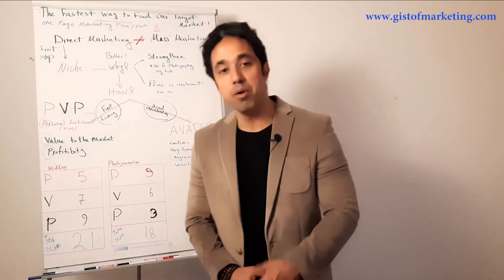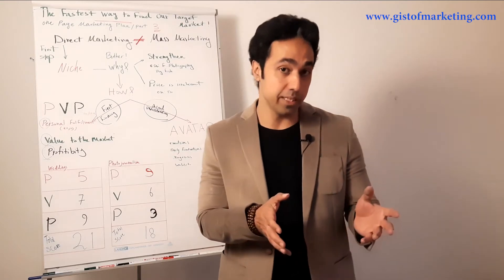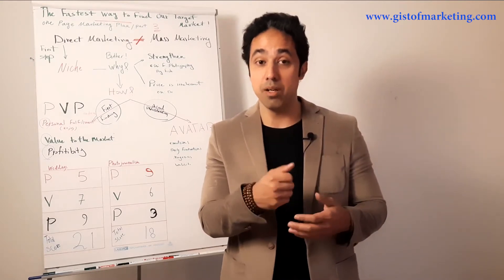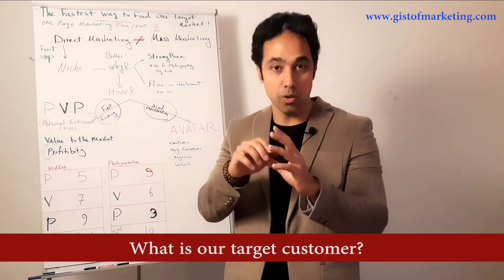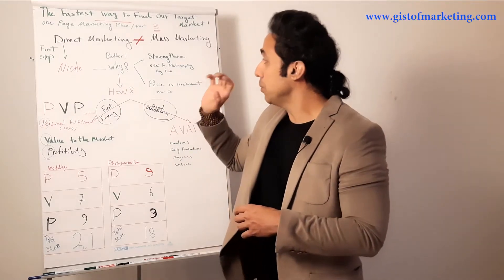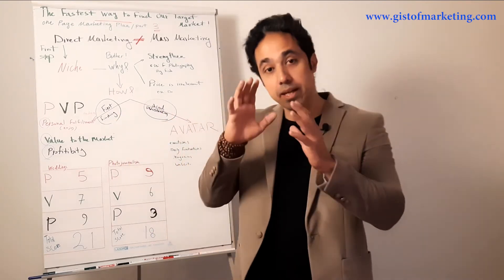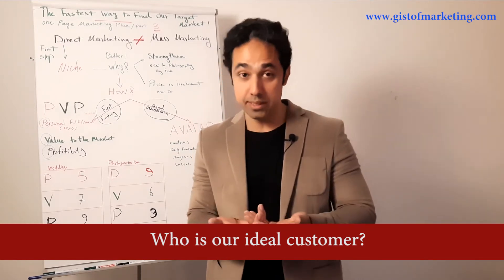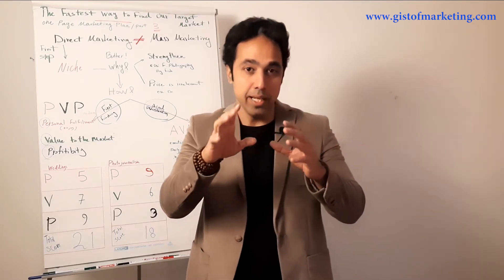What is the Fastest way to find our Target Market? Part 3 | 1Page Marketing Plan | Summary